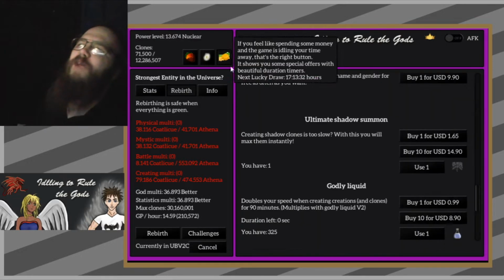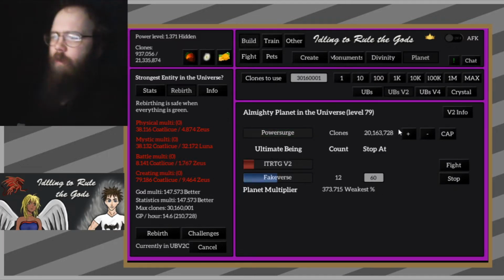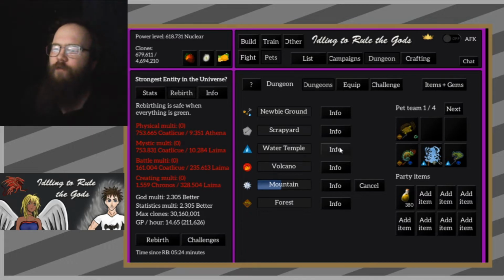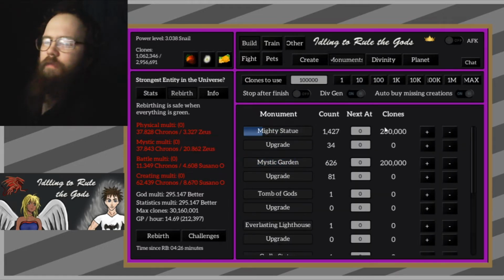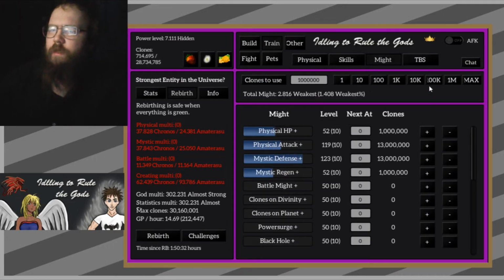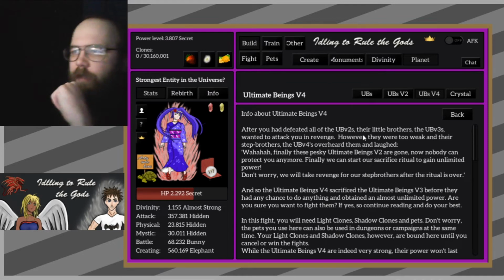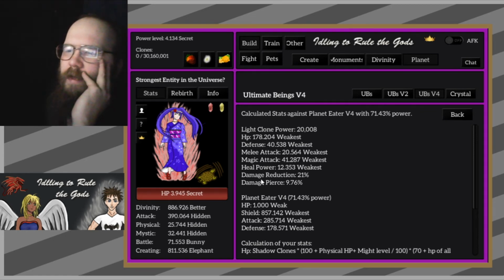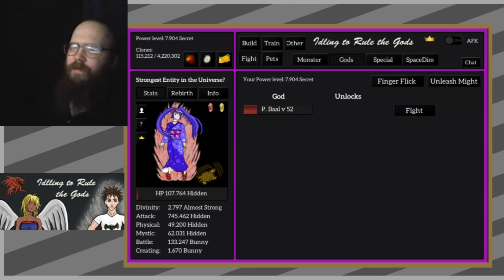173 First taste of UBv4 - Idling to Rule the Gods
and now you know just how far behind I am on posting these videos. I'll try to post 3 a week and we'll be caught up in no time.